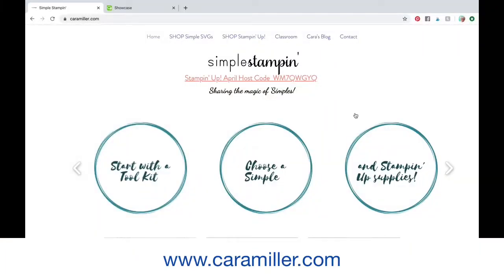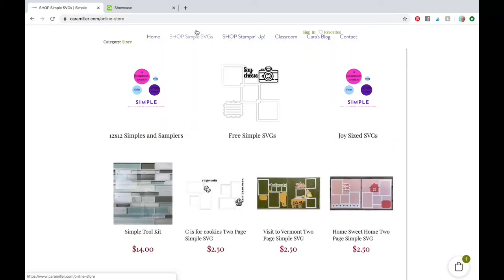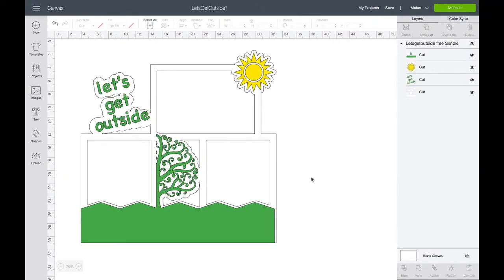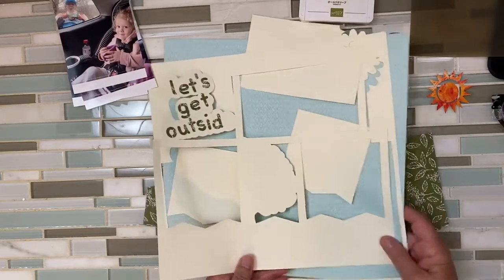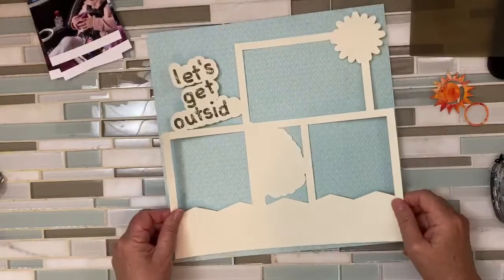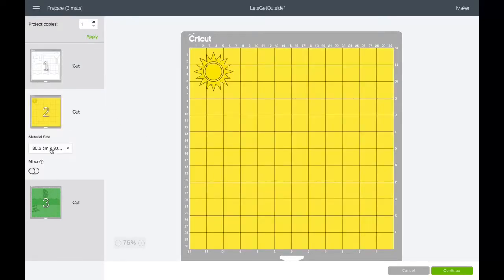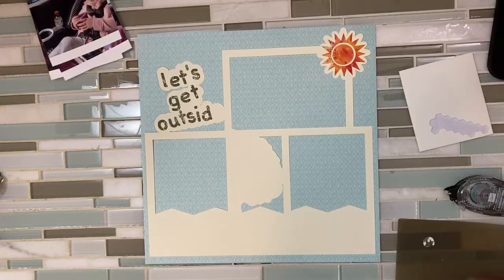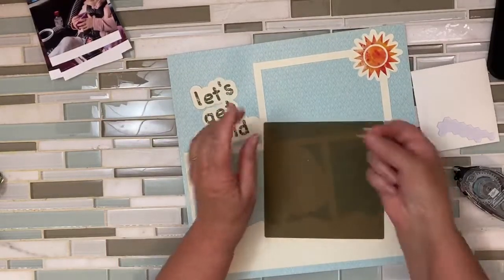Lets Get Outside Simple SVG Facebook Live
Start with a Simple tool kit, choose a Simple SVG, add your Cricut and your Stampin' Up! supplies, add your photos and Share Your Memories!  I show you how Simple it is here.  Be sure to grab your free Simple SVG here and give this Simple scrapbooking idea a try!  You will love it!